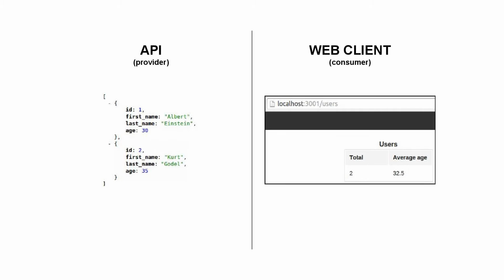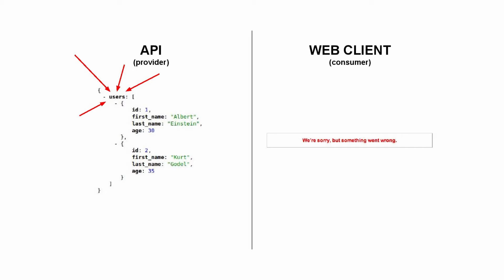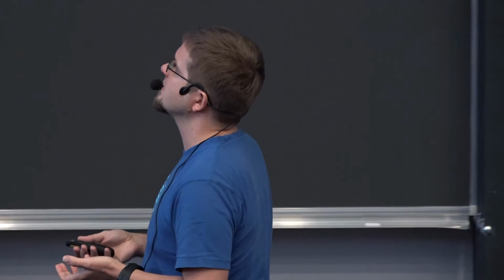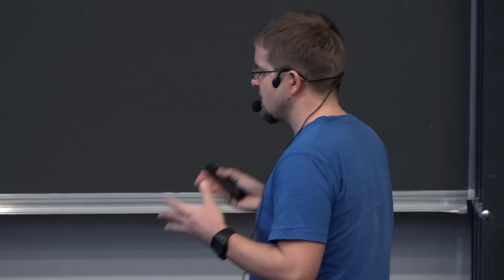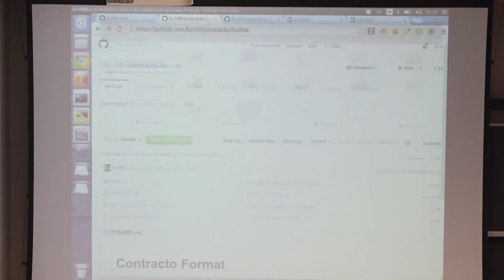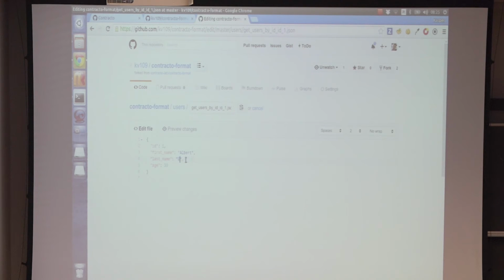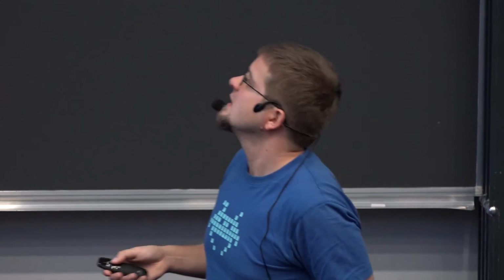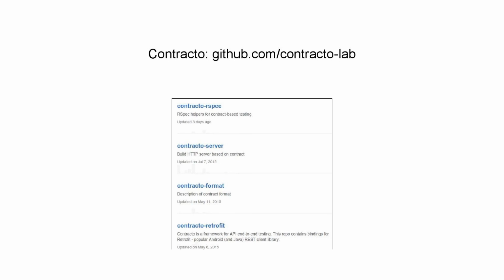Consumer Driven Contracts in Ruby on Rails - Kacper Walanus - wroc_love.rb 2016